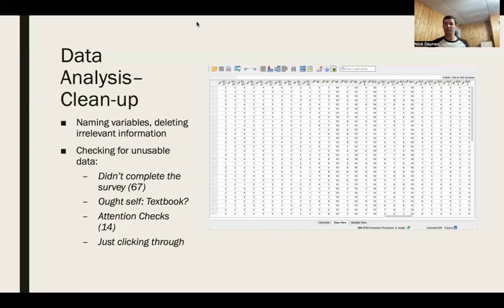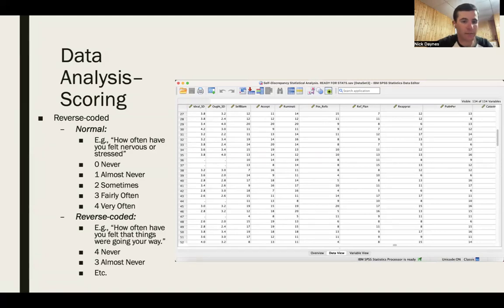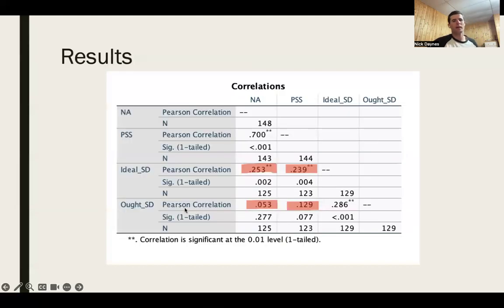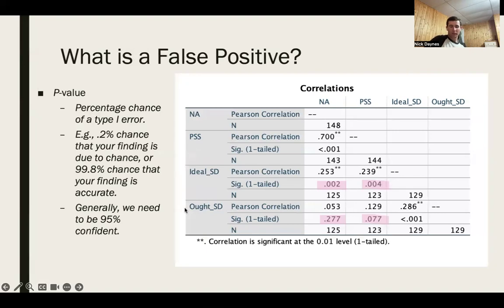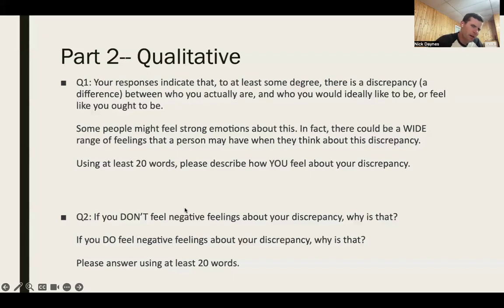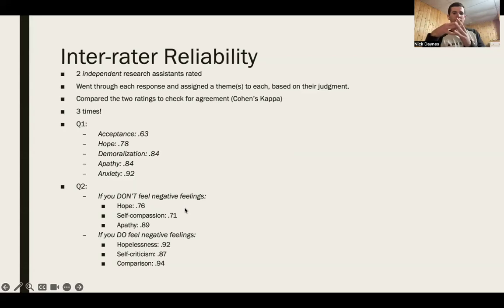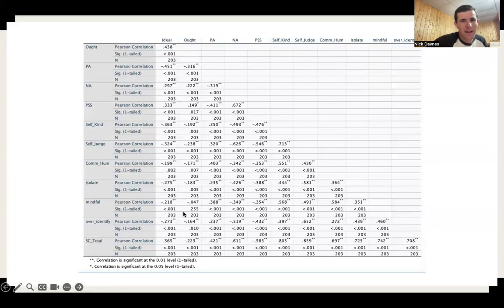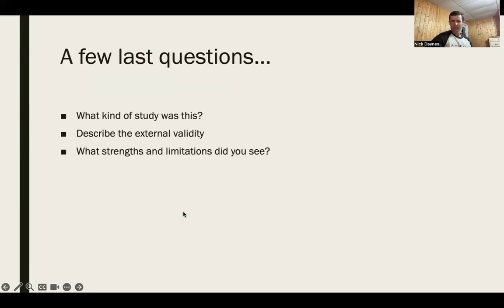Putting It All Together (Part 2)- PSY 290 SVU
Research talk by Nicholas T. Daynes-- Lab coordinator under Dr. Caldwell-Andrews at Southern Virginia University.